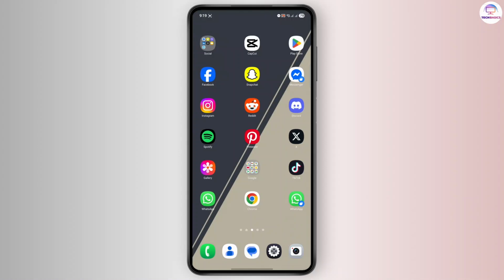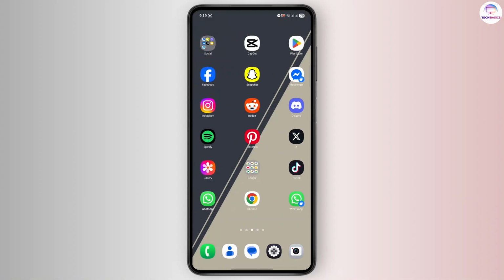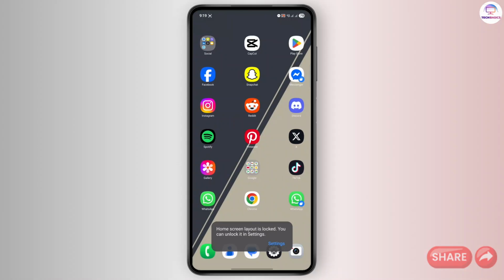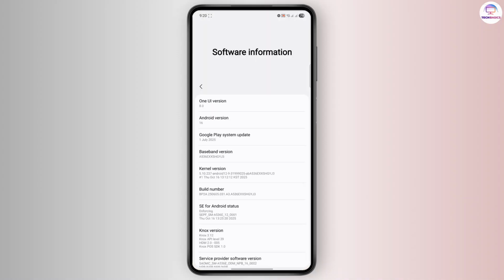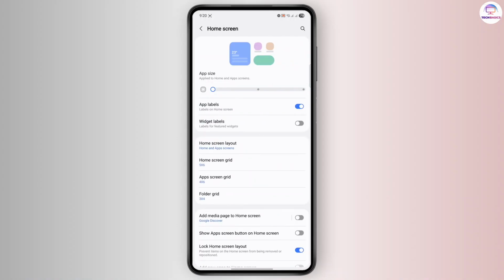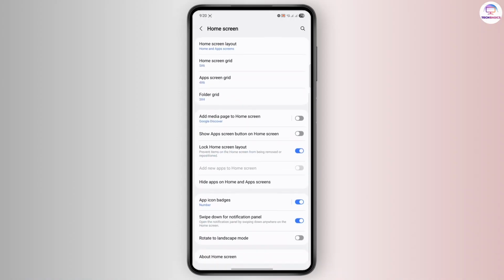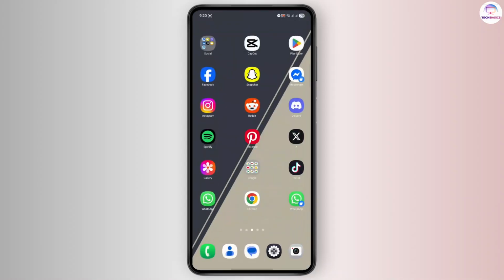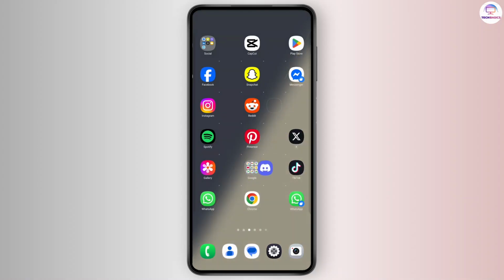How to Fix Can't Move Icons in Home Screen? Android Homescreen!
How to Fix Can’t Move Icons in Home Screen?
Are you unable to move icons on your home screen and wondering why it’s not working? This video will guide you through the steps on how to fix the issue when you can’t move icons on the home screen quickly and easily. Whether you’re asking, “Why can’t I move apps on my home screen?” or need help enabling icon movement again, this tutorial has you covered. Learn the steps to fix this problem and customize your home screen the way you want. Watch now to see how you can fix the can’t move icons issue today!

Timestamps:
00:00 How to Fix Can’t Move Icons in Home Screen?
00:06 Why Can’t I Move Icons on My Home Screen?